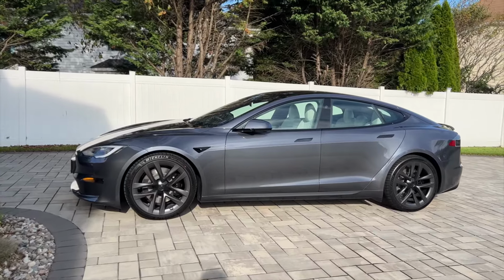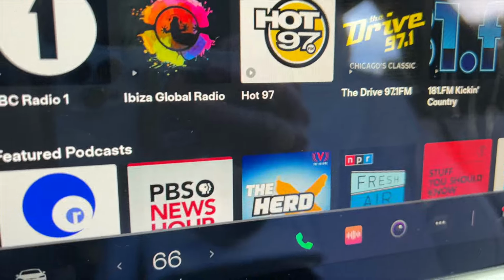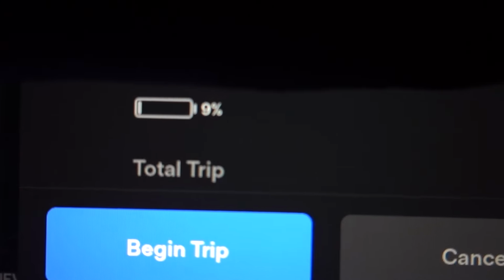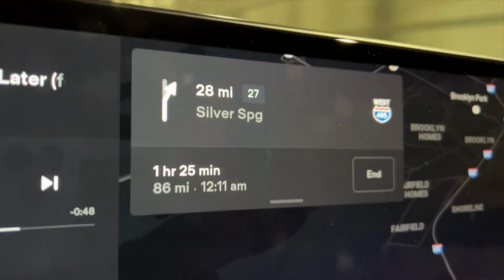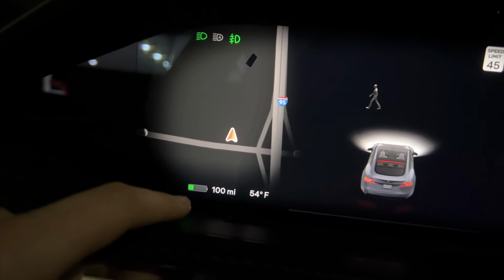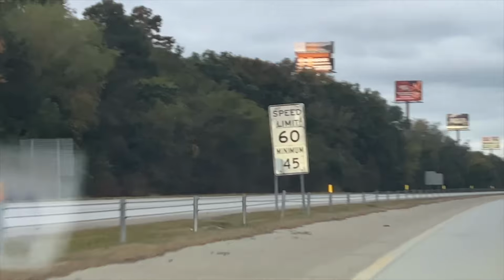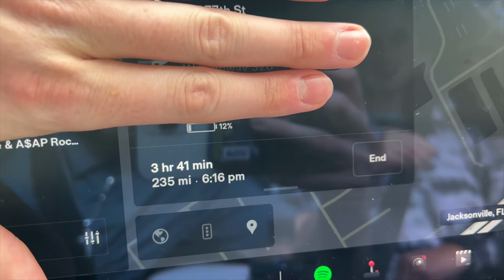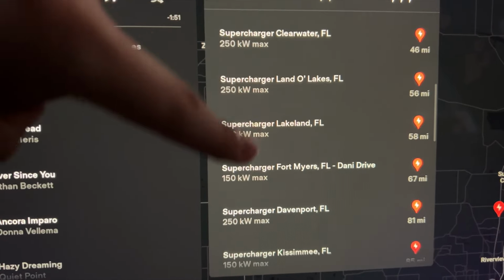R.I.P. TO MY NEW CAR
FAN MAIL:
BOX 203